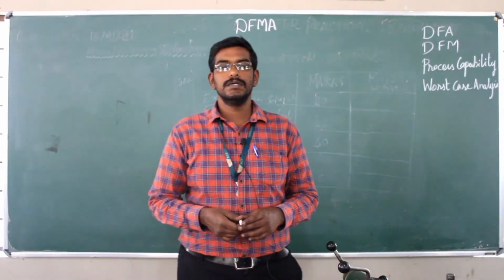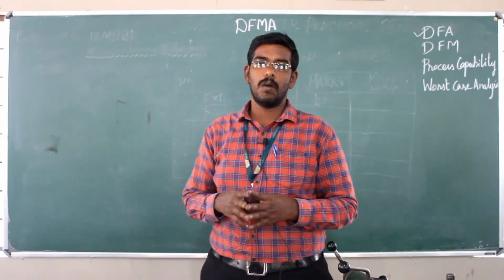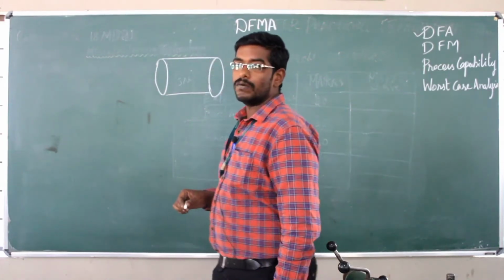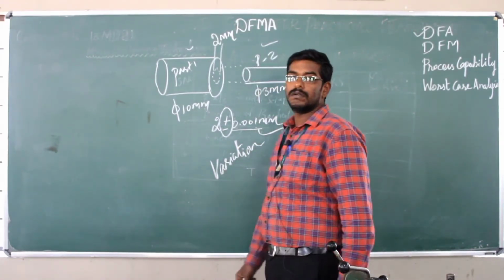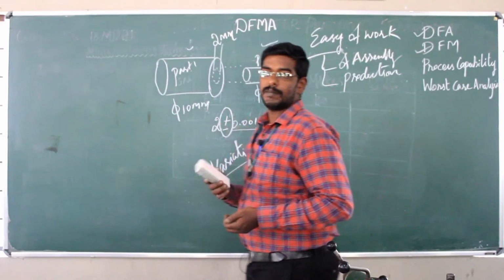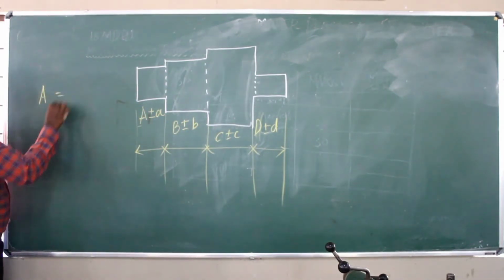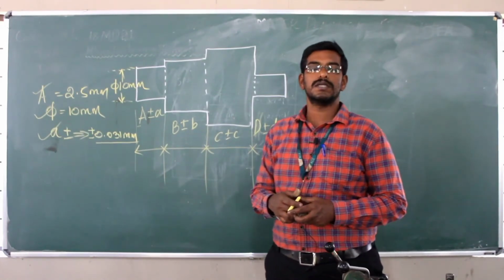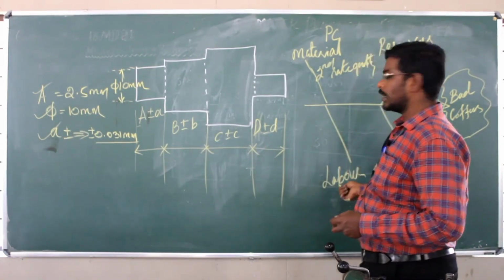Design for manufacturing and assembly